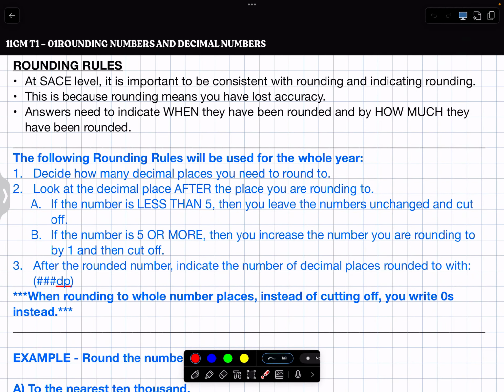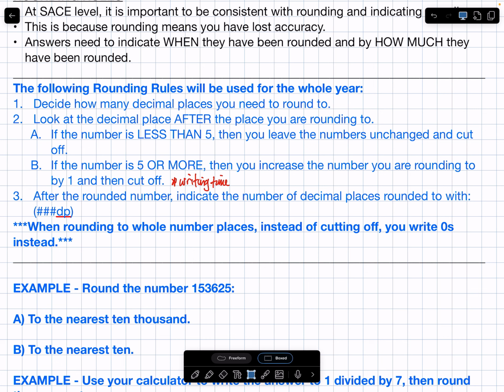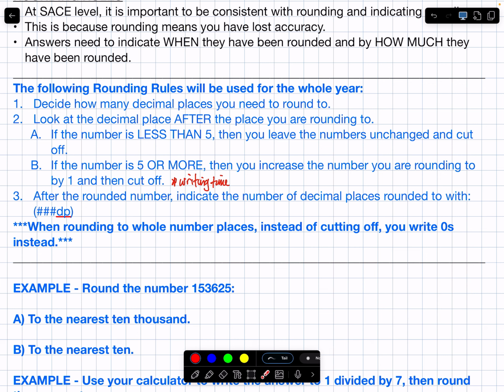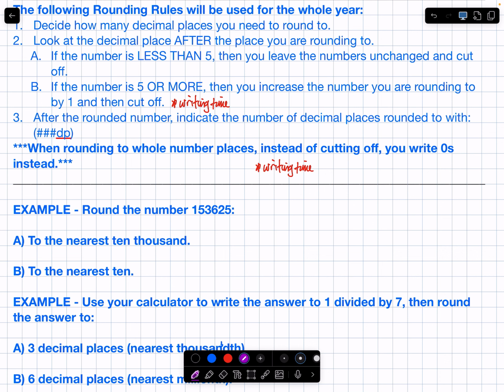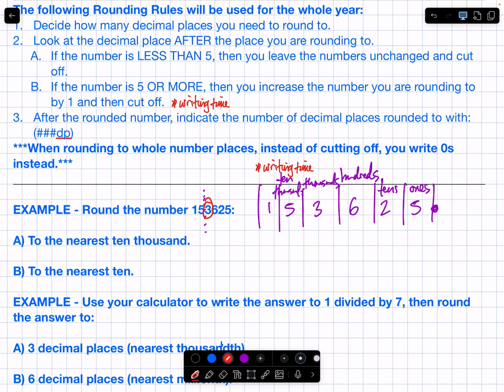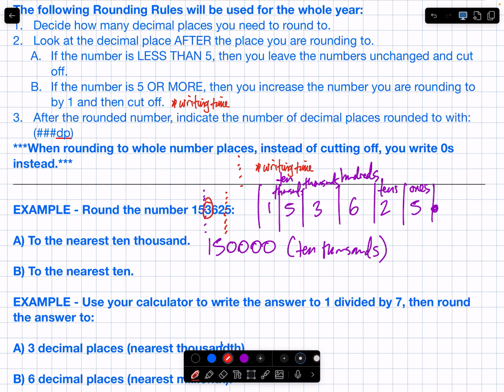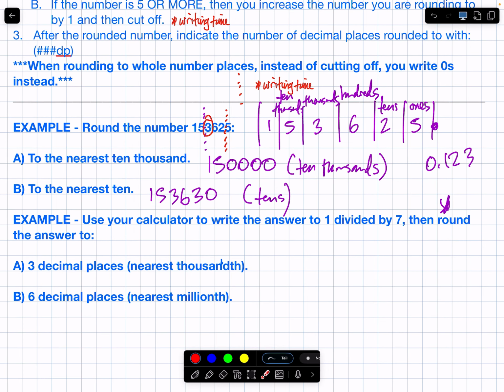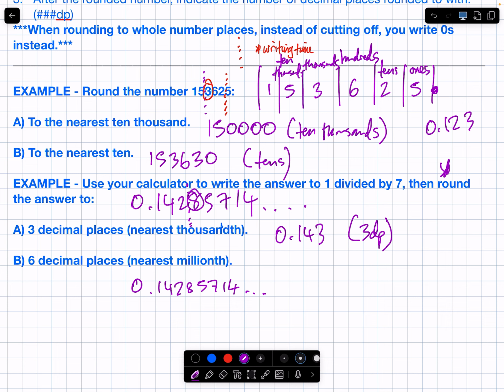11GENMA - Rounding Numbers (2025)